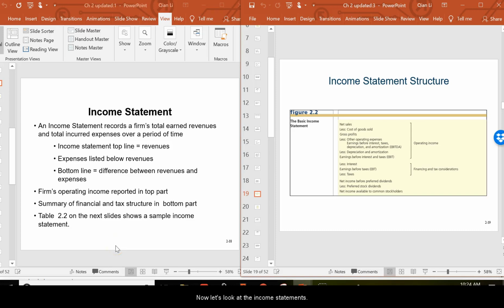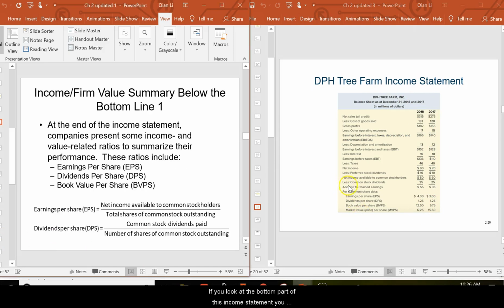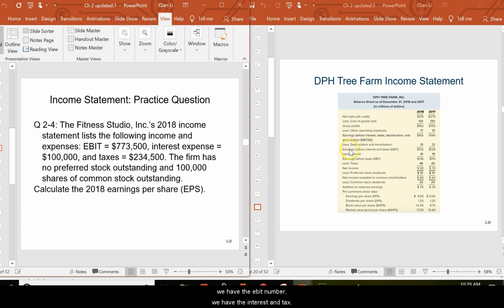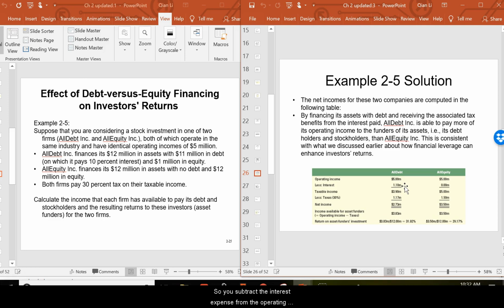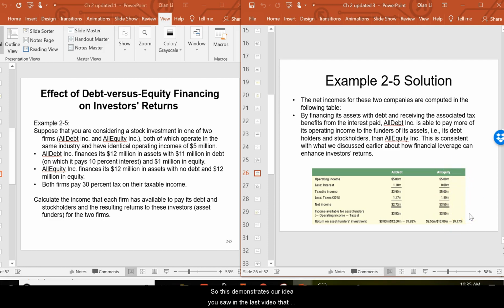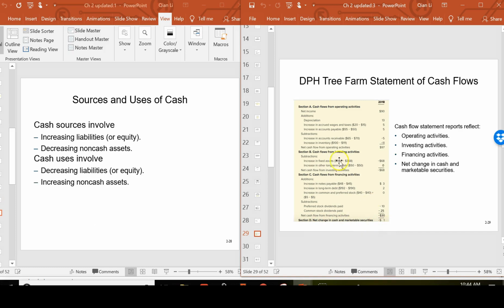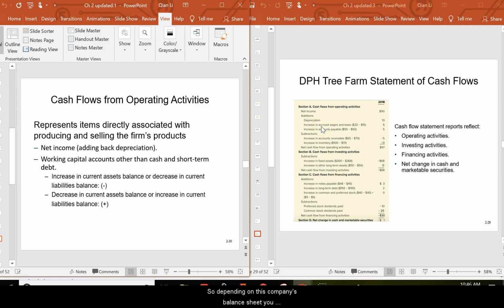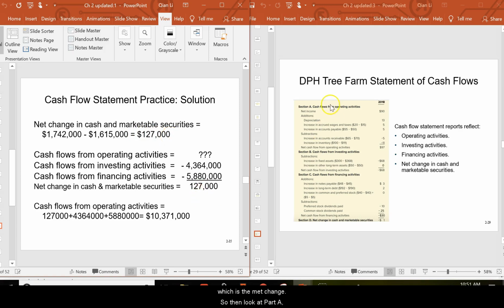BF Ch 2 Part 2